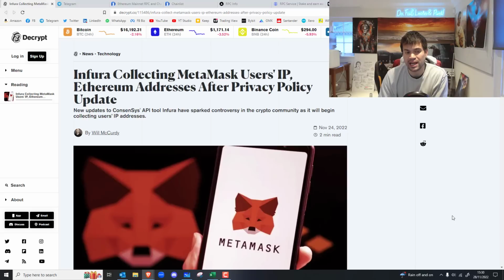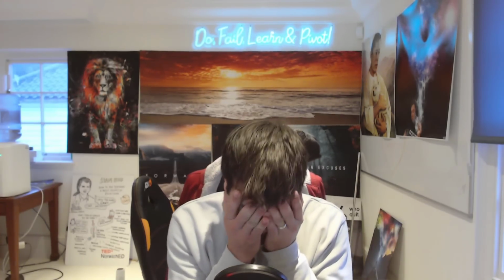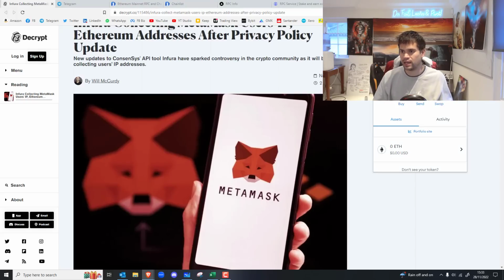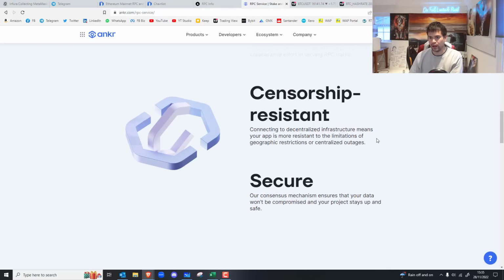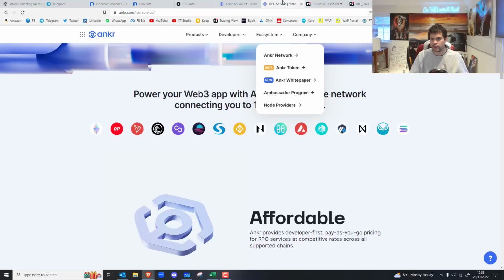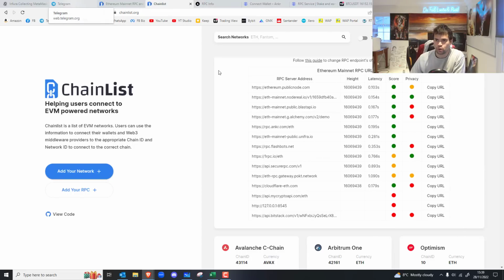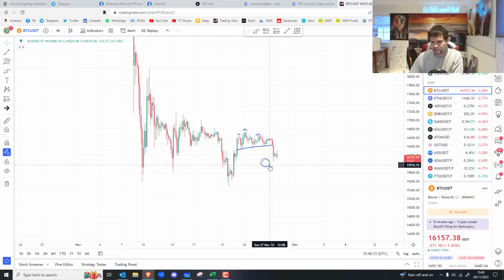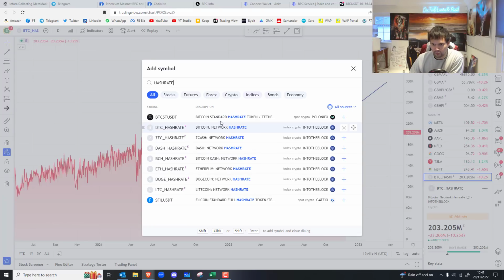Change Your MetaMask Settings IMMEDIATELY!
- A quarterly live meet up with Traders with a day of packed content and then a big party during the night!

Siam has made millions from the markets (not by community subscriptions) and he this community has made hundreds of thousands in profits by following his moves.

Check it out Cryptocurrency trading contains substantial risk and is not for every investor. An investor could potentially lose all or more than the initial investment. Risk capital is money that can be lost without jeopardising one’s financial security or lifestyle. Only risk capital should be used for trading and only those with sufficient risk capital should consider trading. Past performance is not necessarily indicative of future results. Please see our Full Risk Disclosure. The trading of virtual currencies and Bitcoin futures carries additional risk.